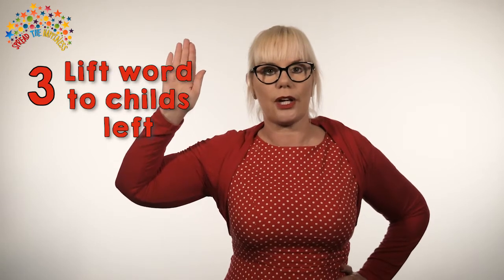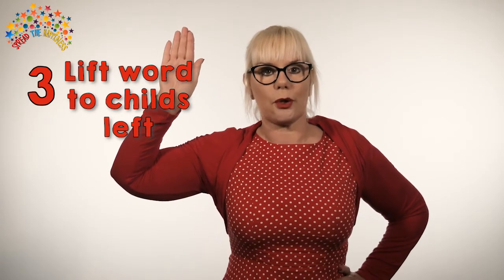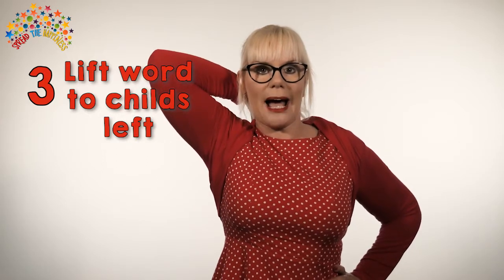Teach any child reading - 3 simple tips you can use immediately | Learn to Read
There are ways that we can teach children to learn to read from an early age. Using proven techniques Shonette gives us 3 simple to follow tips that will improve your teaching and childrens reading by using them immediately.
Shonette is an experienced teacher and uses these techniques to improve and teach childrens reading. Through research and experience she implements them daily with her children with proven results.

You can find more parental and educational resources including free downloads for dough disco resources.